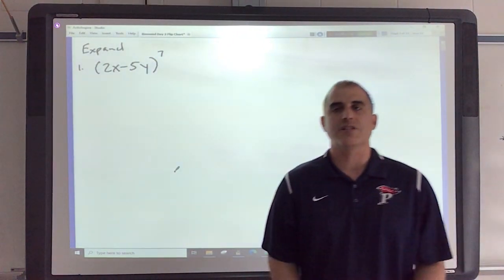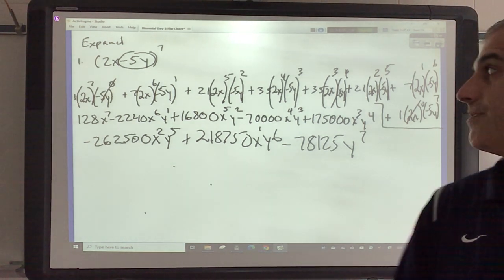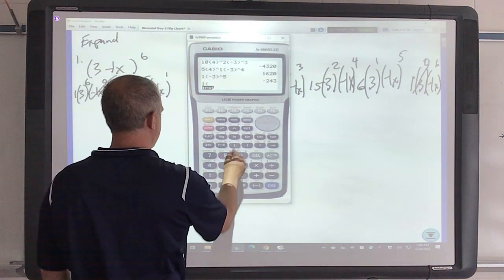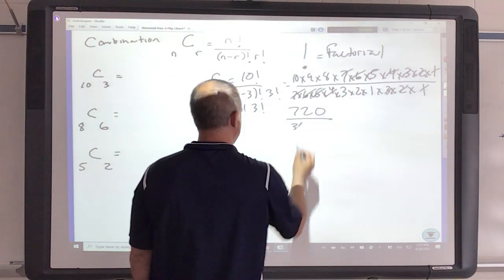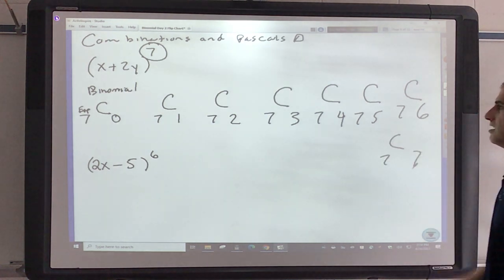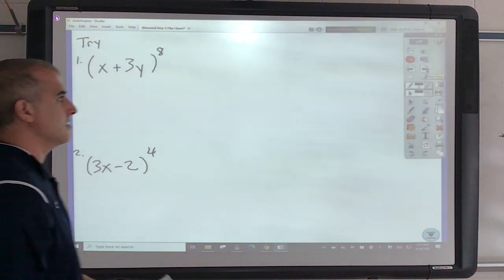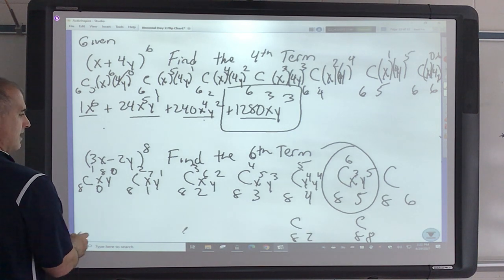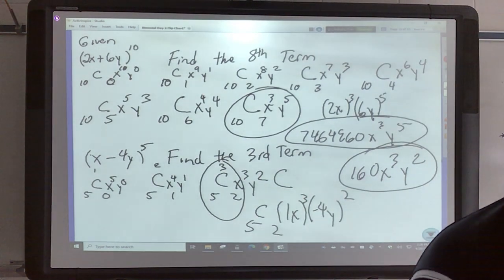Binomial Theorem Lesson 2